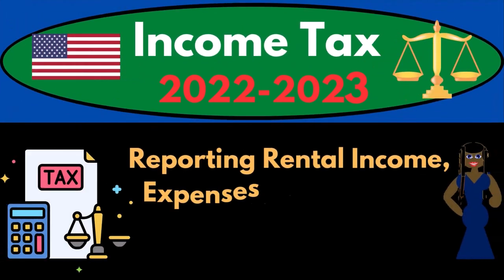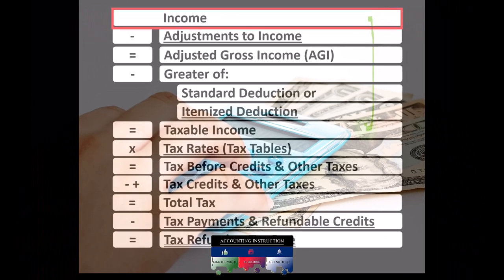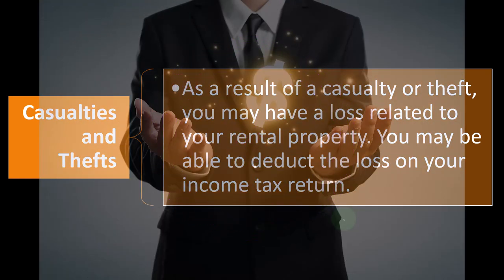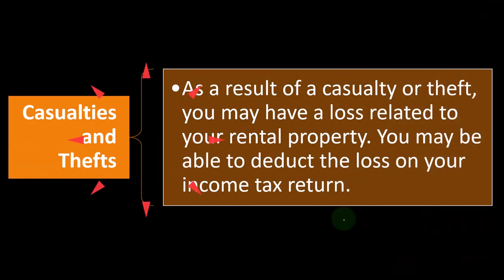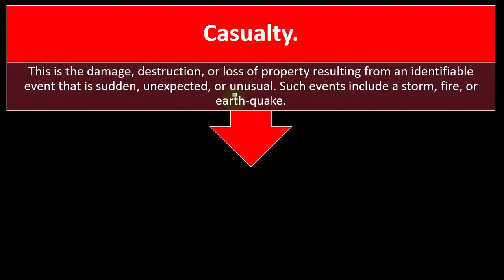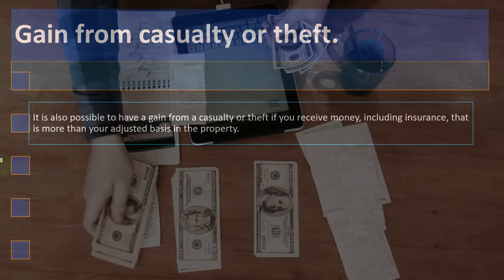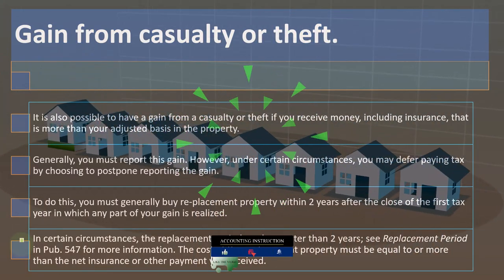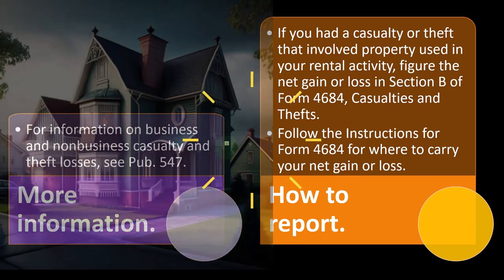Reporting Rental Income, Expenses, and Losses - Casualties & Theft 9153 Income Tax Preparation 2022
Reporting Rental Income, Expenses, and Losses - Casualties & Theft